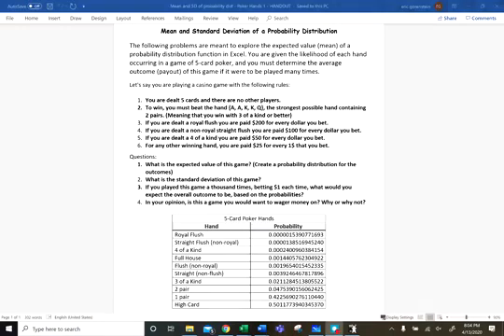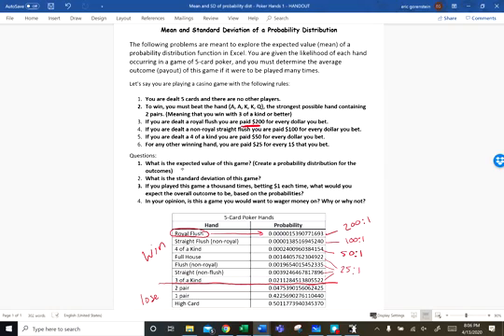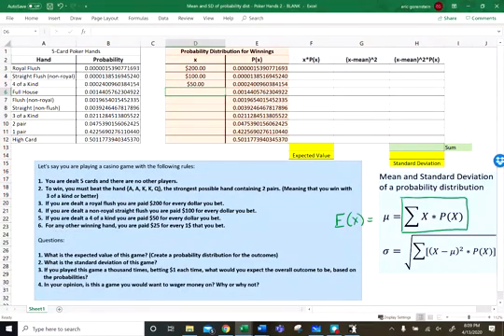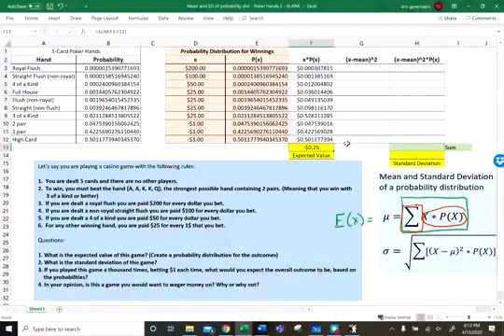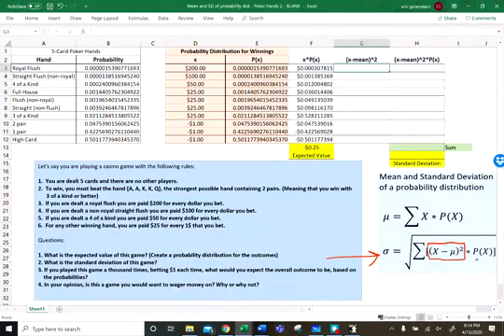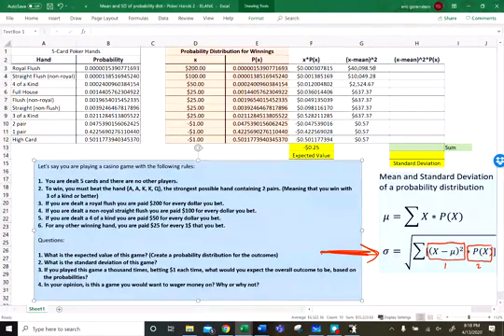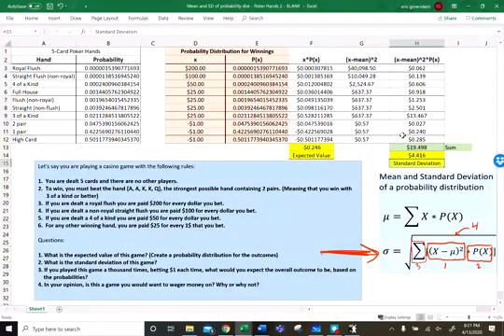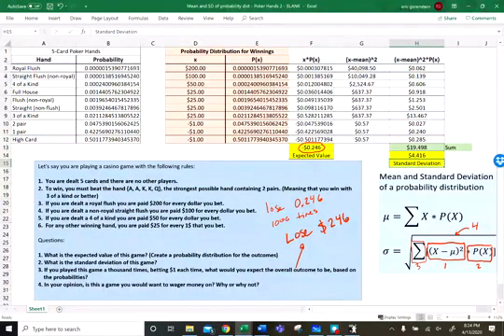Mean and Standard Deviation of a Probability Distribution using Excel (Poker Hands)